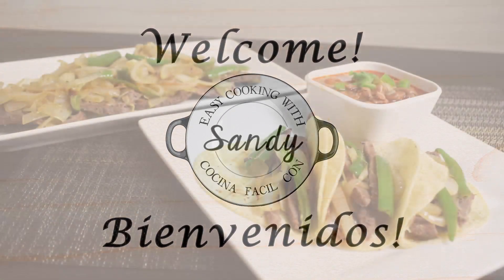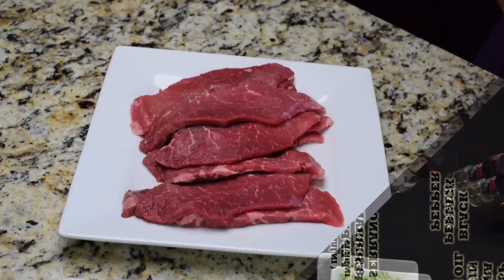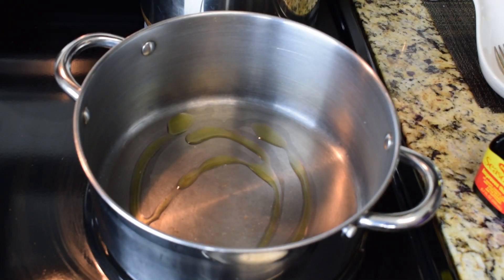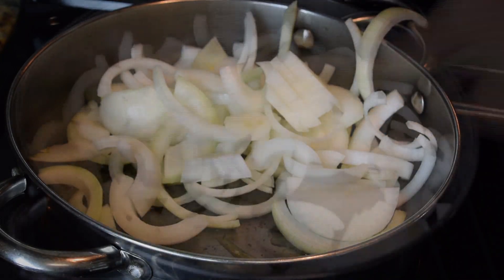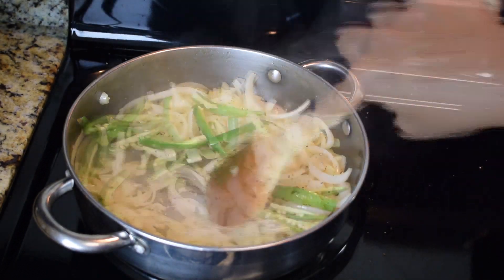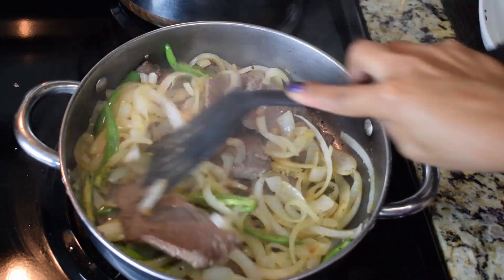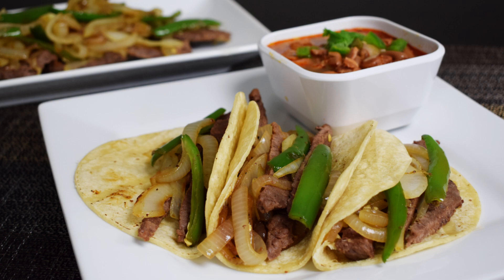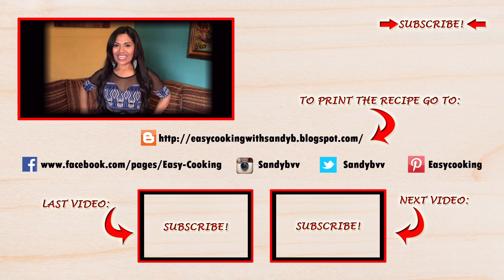Mexican Bistec Encebollado, Steak with Onions Mexian Style , Super easy, and budget friendly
Here you have a super quick, delicious and budget friendly idea to Celebrate Mexican Independence day! I hope you like it!

Ingredients:
2 lbs Sirloin Steak
2-3 onions,  thinly slice
3 serrano peppers in julianne
3 Tbsp Extra Virgin Olive Oil
Salt
Black Pepper
2 tsp Maggi Sauce ( or worcestershire sauce)